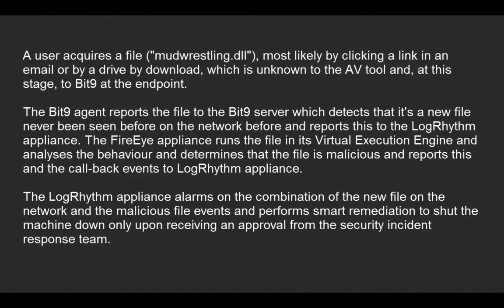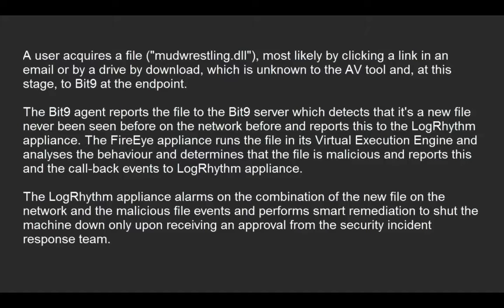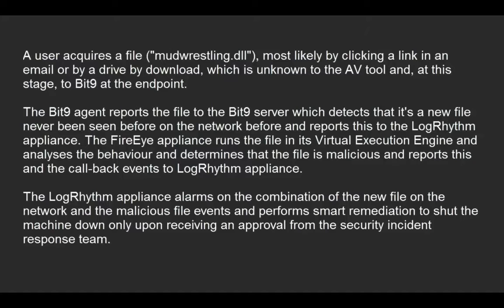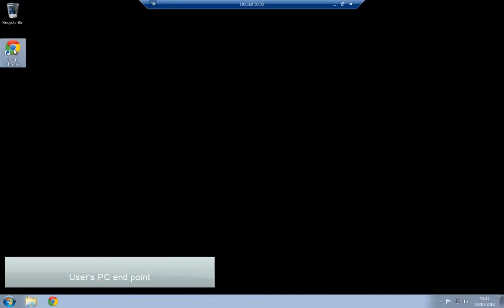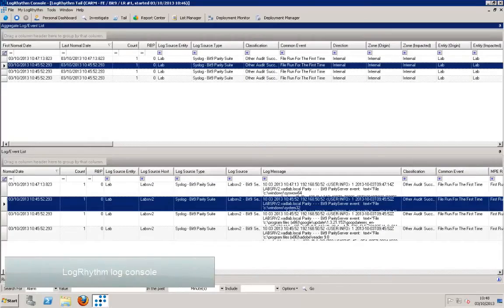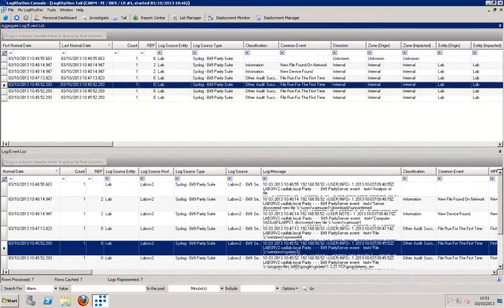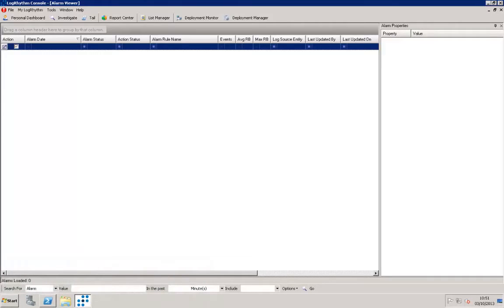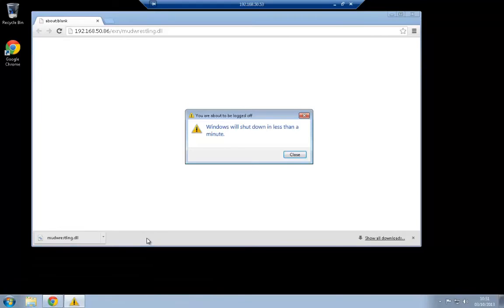CARM Bit9 FireEye case 1 demo v1 1 wvo